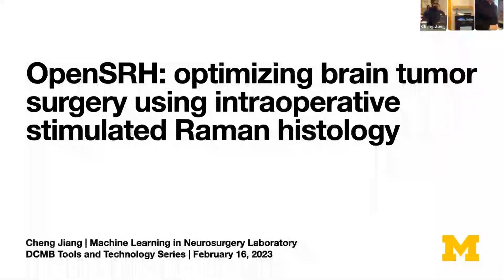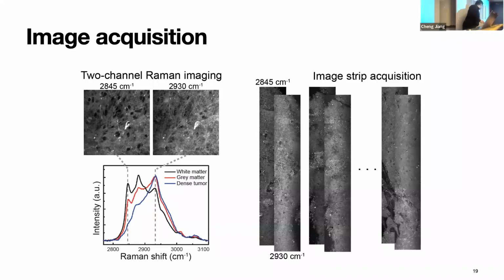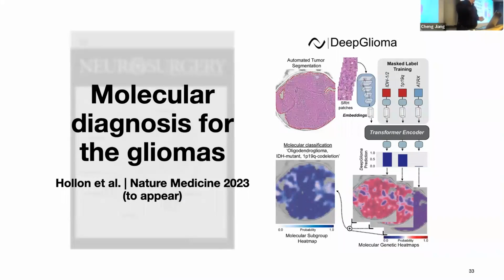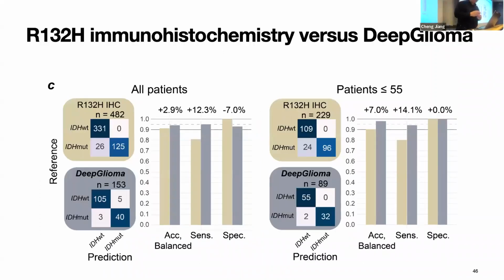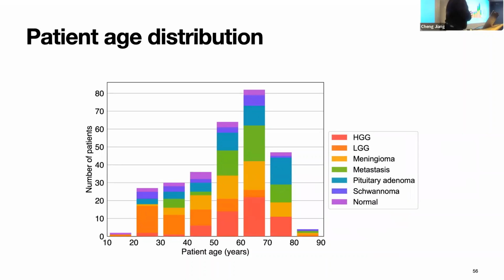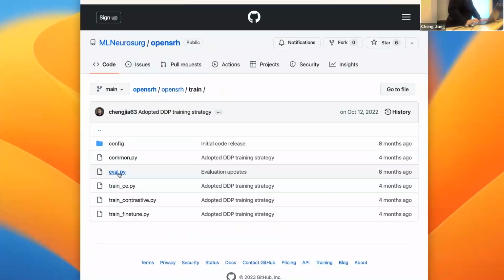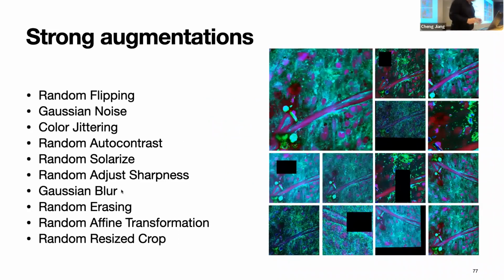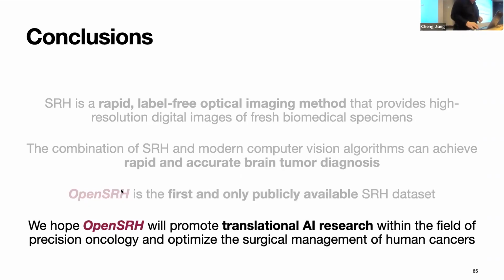Tools and Technology Seminar 02/16/2023 - Cheng Jiang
"OpenSRH: optimizing brain tumor surgery using intraoperative stimulated Raman histology"

Presented by Cheng Jiang

Abstract

Accurate intraoperative diagnosis is essential for providing safe and effective care during brain tumor surgery. Our standard-of-care diagnostic methods are time, resource, and labor intensive, which restricts access to optimal surgical treatments. To address these limitations, we propose an alternative workflow that combines stimulated Raman histology (SRH), a rapid optical imaging method, with deep learning-based automated interpretation of SRH images for intraoperative brain tumor diagnosis and real-time surgical decision support. Here, we present OpenSRH, the first public dataset of clinical SRH images from 300+ brain tumors patients and 1300+ unique whole slide optical images. OpenSRH contains data from the most common brain tumors diagnoses, full pathologic annotations, whole slide tumor segmentations, raw and processed optical imaging data for end-to-end model development and validation. We provide a framework for patch-based whole slide SRH classification and inference using weak (i.e. patient-level) diagnostic labels. Finally, we benchmark two computer vision tasks: multiclass histologic brain tumor classification and patch-based contrastive representation learning. We hope OpenSRH will facilitate the clinical translation of rapid optical imaging and real-time ML-based surgical decision support in order to improve the access, safety, and efficacy of cancer surgery in the era of precision medicine.